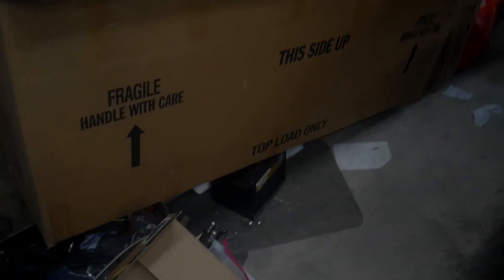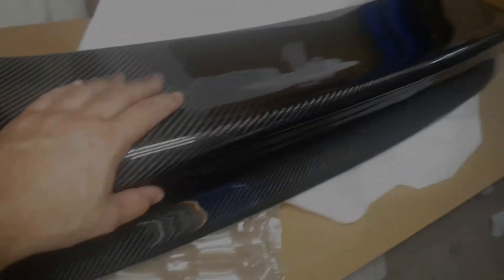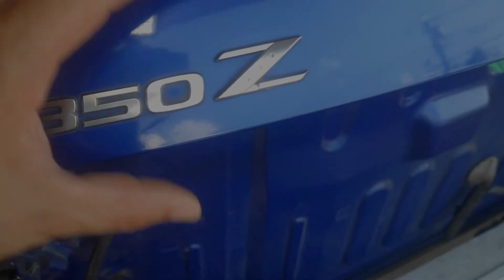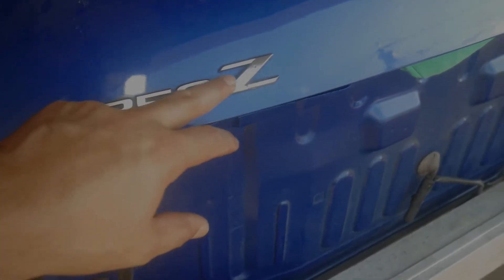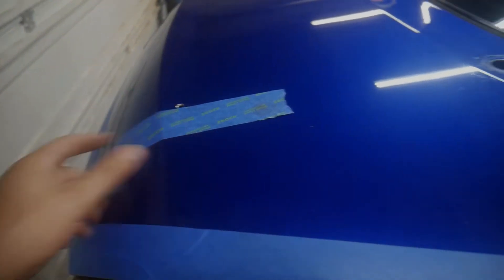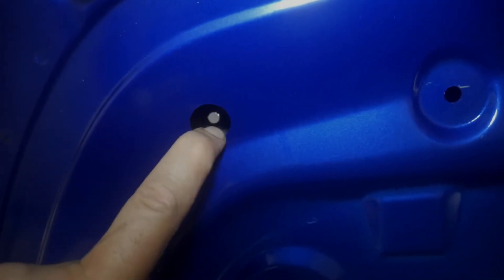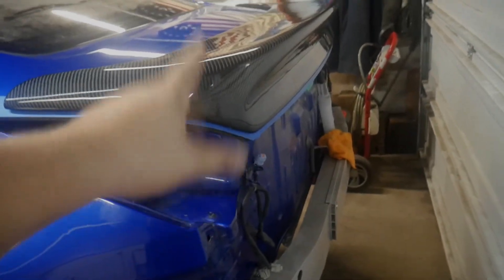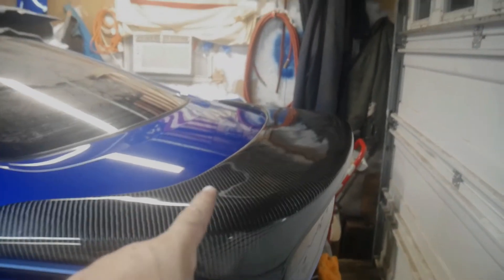WING IS FINALLY ON THE 350z!!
It's been awhile but the wing is finally on the 350Z!  I originally mounted the spoiler and recorded that part months ago but I waited until I sprayed it with clear coat to finish the video.  The Carbon Creations spoiler look great on the twin turbo 350z build!

I've got some fun videos coming out shortly.  In the meantime checkout these videos on my channel of my twin turbo 350z build: